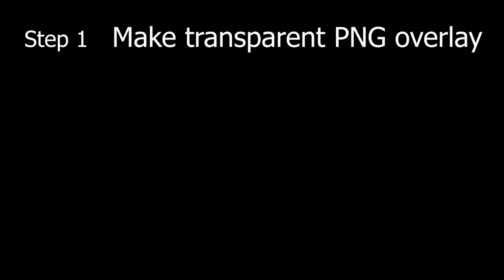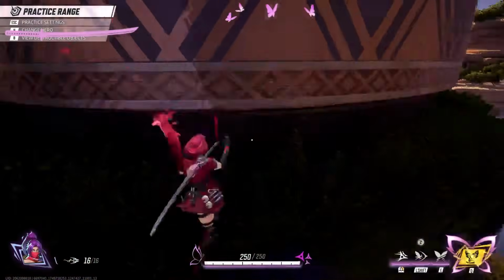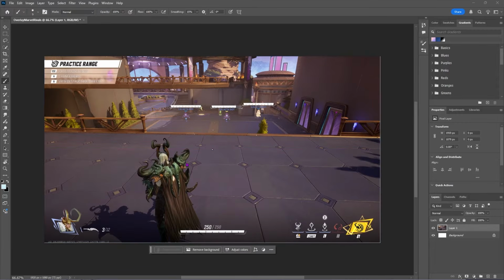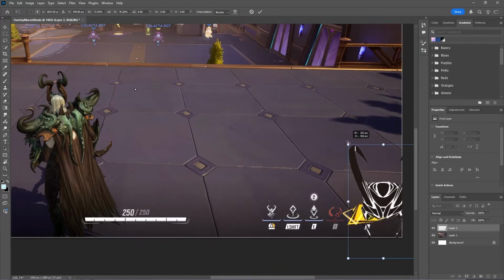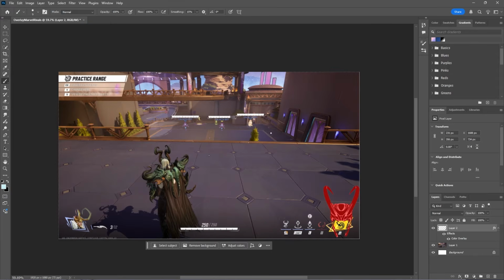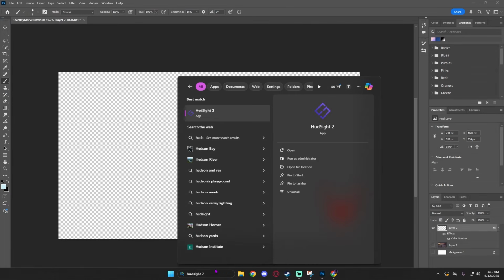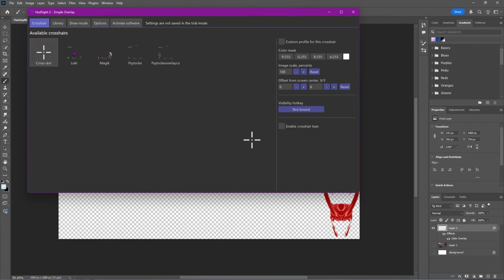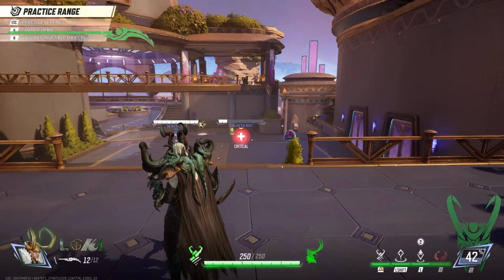How to make CUSTOM OVERLAYS Marvel Rivals - FREE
0:00 Intro
0:50 Step 1 - Transparent Image
1:31 Photoshop Example
3:10 Step 2 - Hudsight
3:58 Final Tips
4:18 Outro